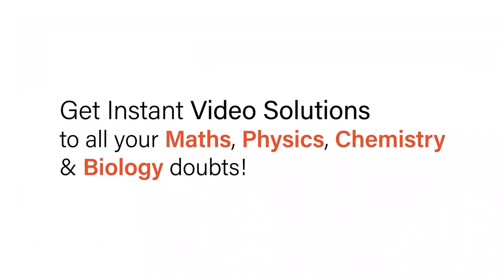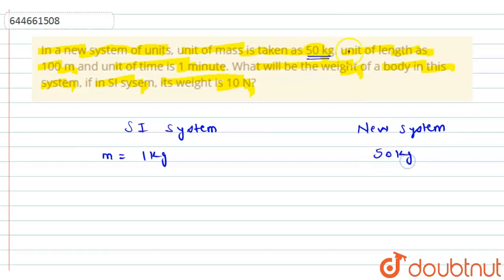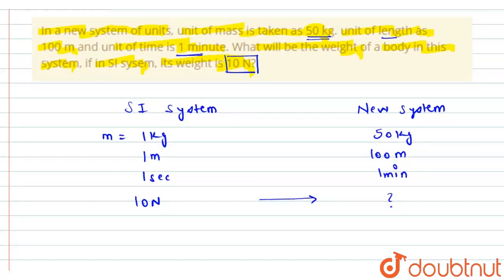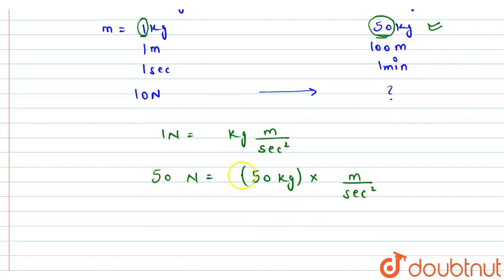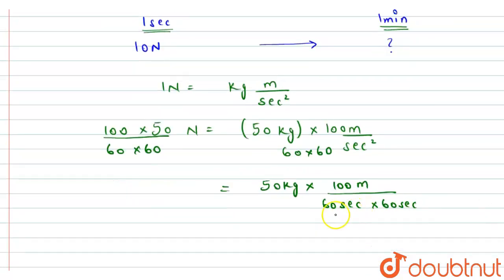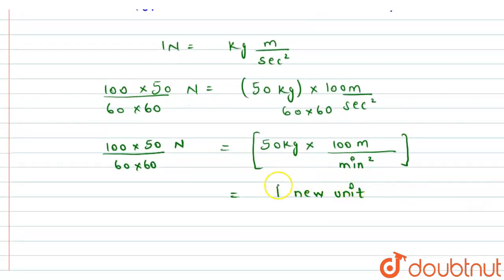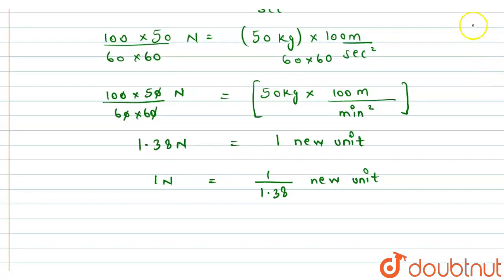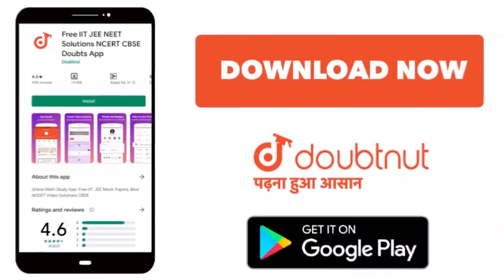In a new system of units, unit of mass is taken as 50 kg. unit of length as 100 m and unit of ti...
In a new system of units, unit of mass is taken as 50 kg. unit of length as 100 m and unit of time is 1 minute. What will be the weight of a body in this system, if in SI sysem, its weight is 10 N?
Class: 12
Subject: PHYSICS
Chapter: UNITS, MEASUREMENTS & ERRORS
Board:IIT JEE

👉 Have Any Query? Ask Us.